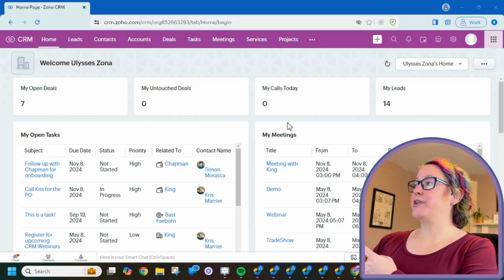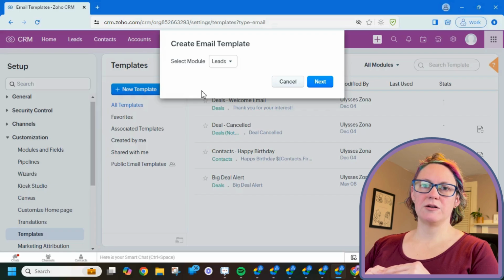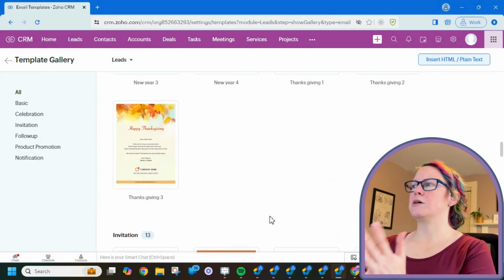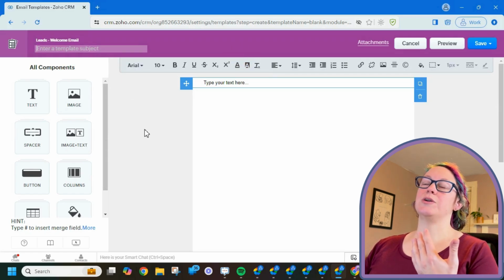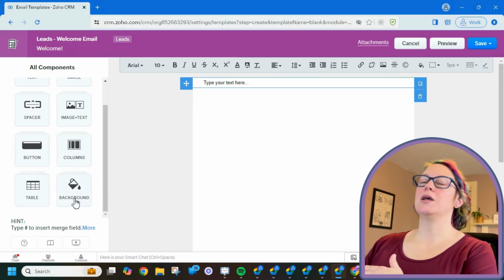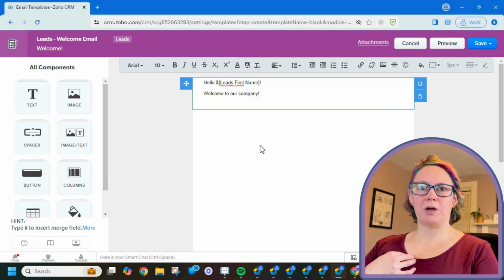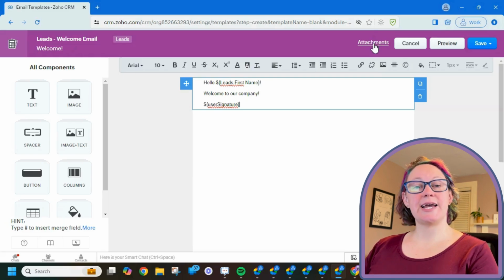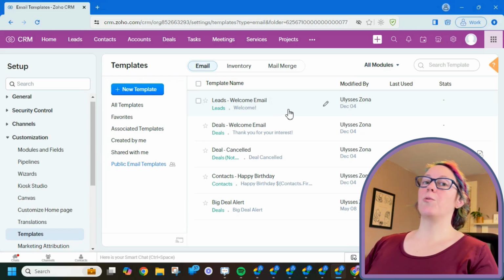How to Create an Email Template in Zoho CRM (HTML + Plain Text Guide)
Want to master Zoho CRM email templates? In this short tutorial, we show you exactly how to create and customize email templates in Zoho CRM using both plain text and HTML. Whether you're nurturing leads, automating workflows, or building branded email campaigns, this guide covers it all.

Learn how to:
✅  Design HTML email templates in Zoho CRM
✅  Switch between plain text and HTML
✅  Use templates in automation workflows
✅  Save and reuse templates for email campaigns

At Woggle Consulting, we specialize in Zoho CRM implementation, workflow automation, and custom API solutions for growing businesses.